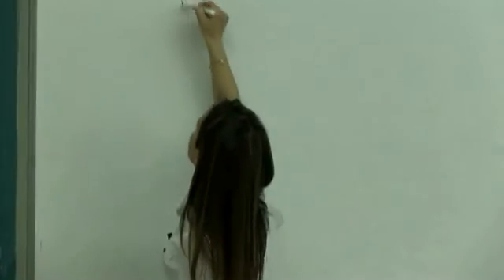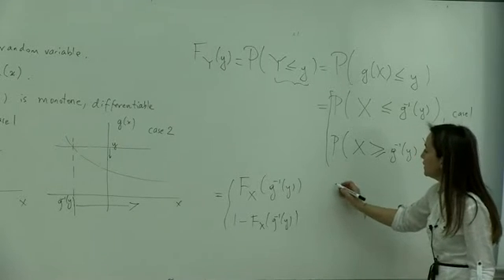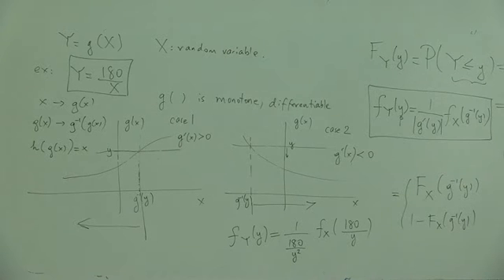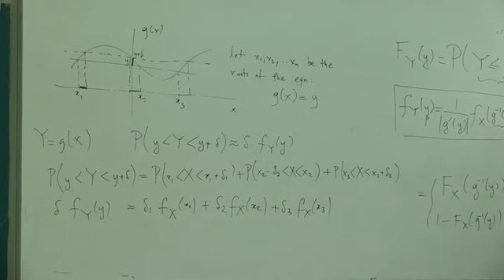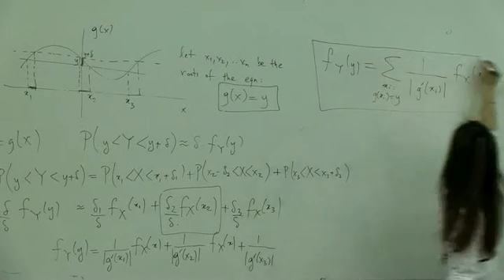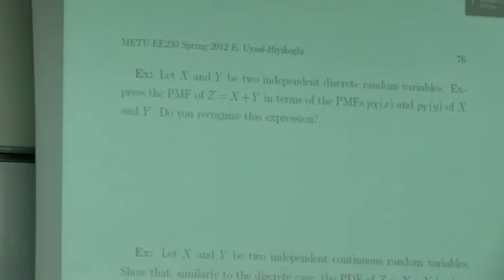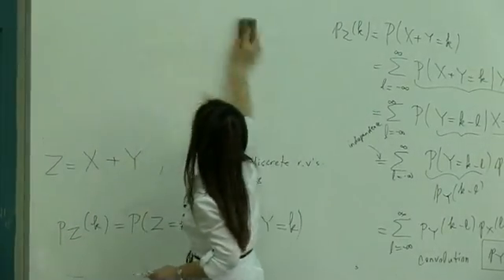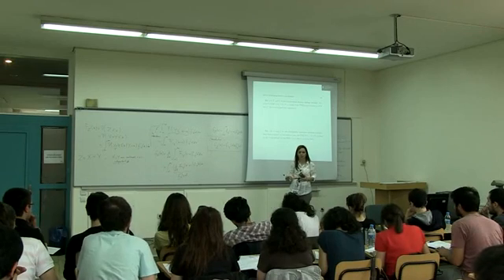Probability & Random Variables - Week 11 - Lecture 2 - Functions of Random Variables, Derived PDFs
LECTURE SUBJECTS: Functions of Two Random Variables; Correlation and Covariance